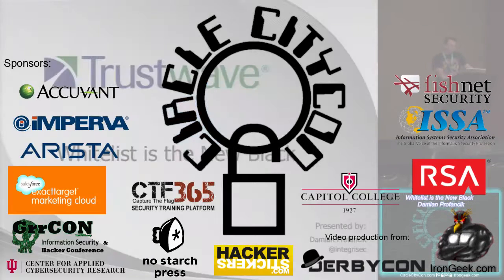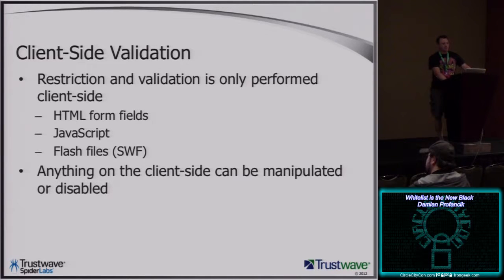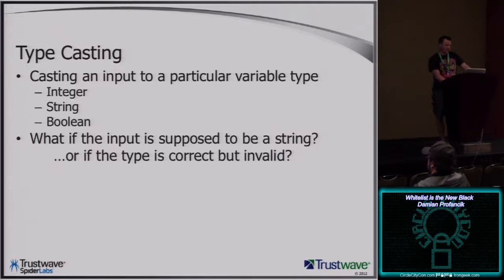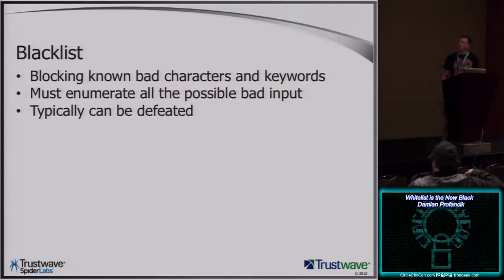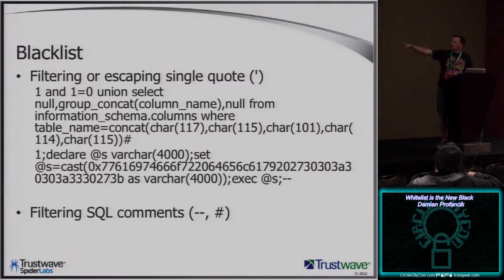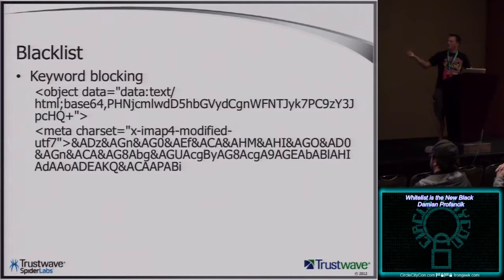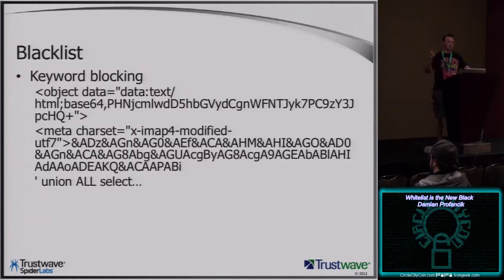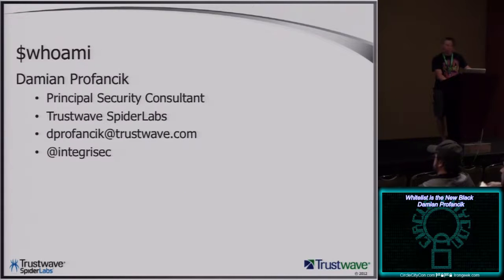circlecitycon 104 whitelist is the new black damian profancik